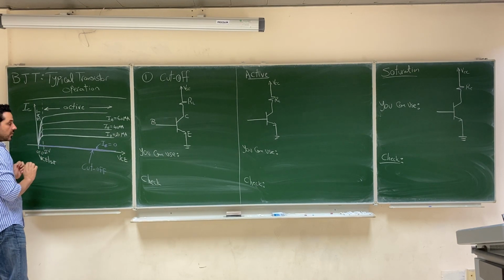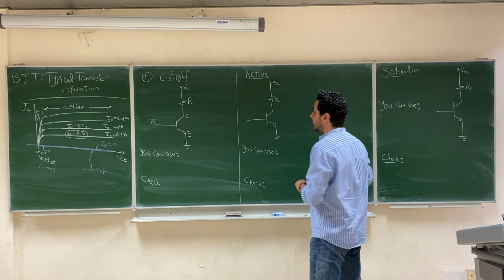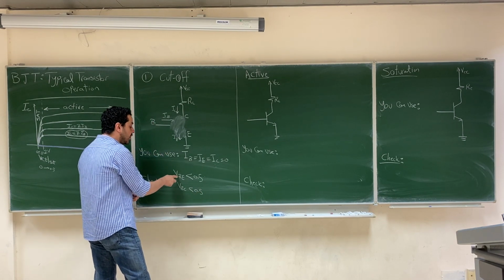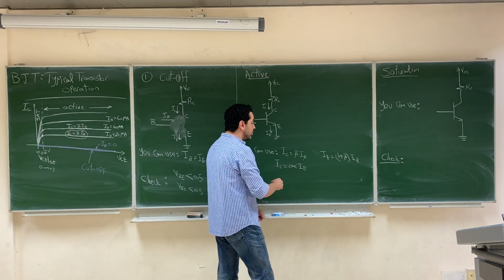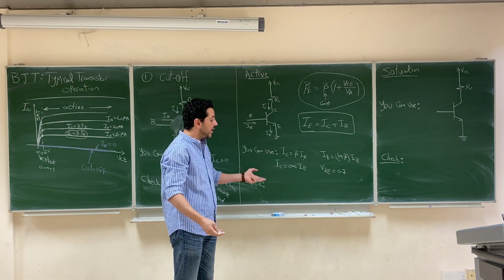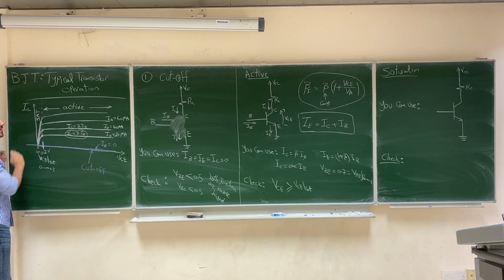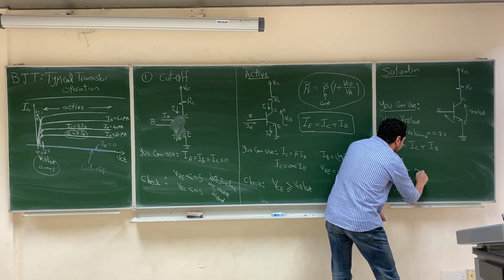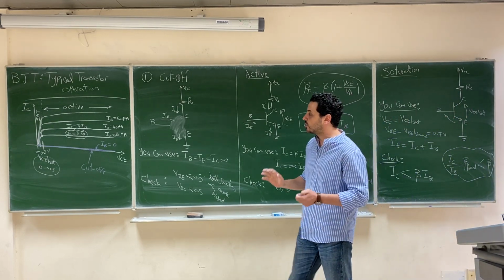EE203, 40- BJT: Modes of Operation